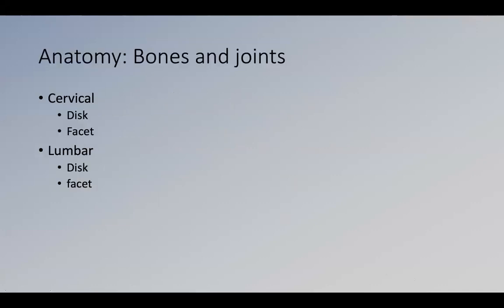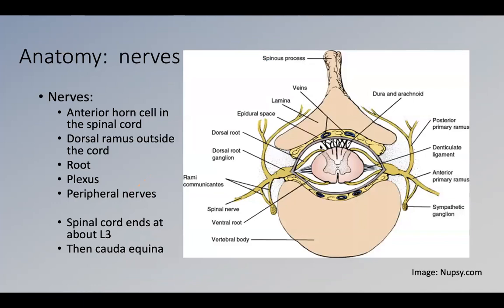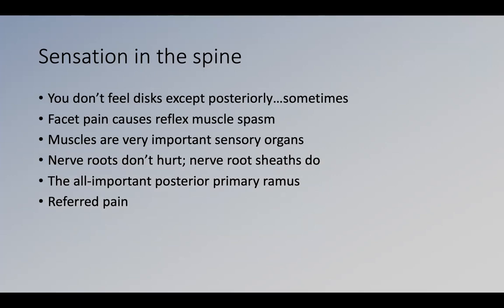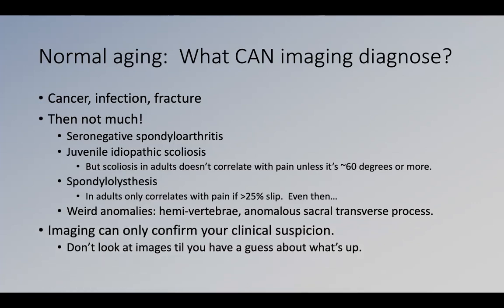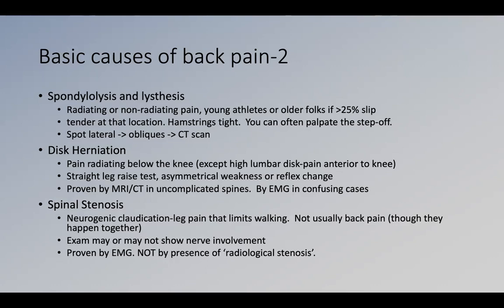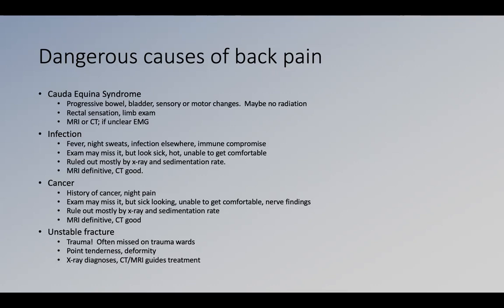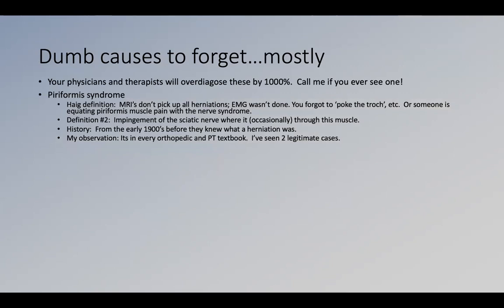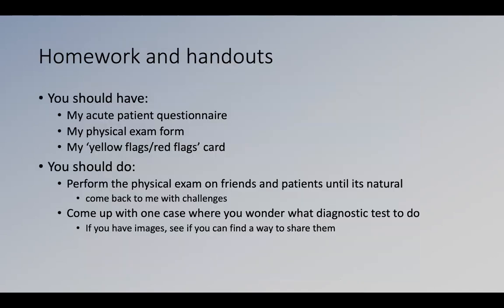Andrew Haig M.D. Back pain lecture week 1 of 4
The basics of back pain diagnosis and treatment